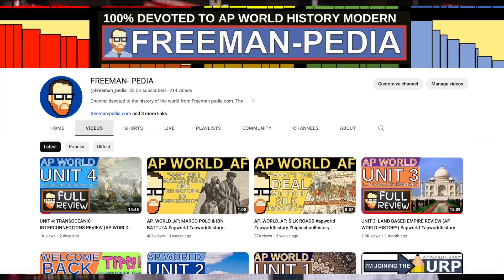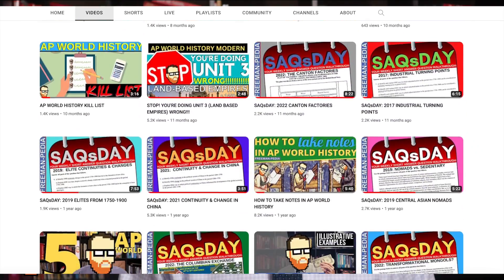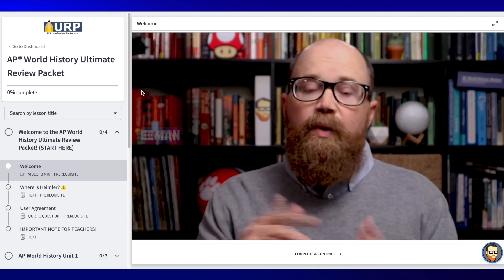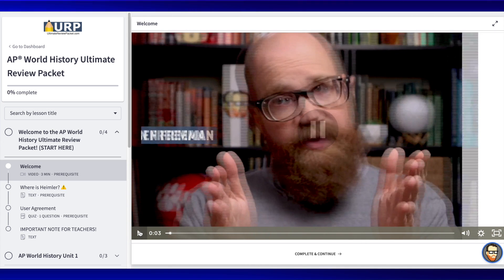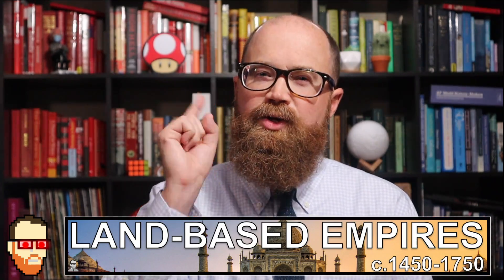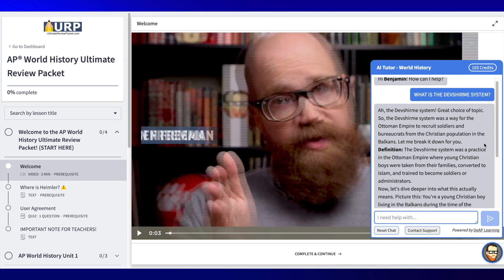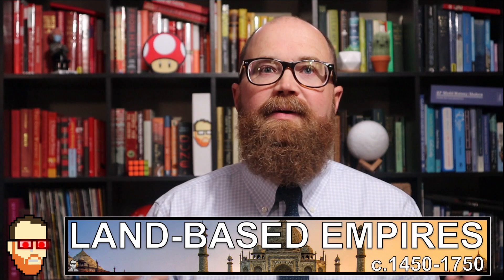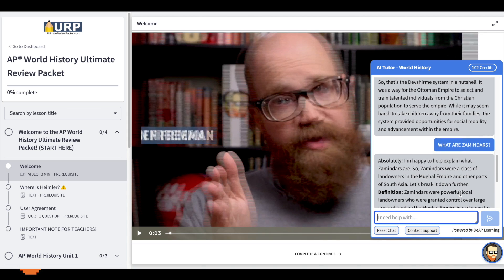FREEMAN-PEDIA + ARTIFICIAL INTELLIGENCE=WORLD DOMINATION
Quick tutorial on the DeAP Learning AI Bot powered by ME! Based on my experience and videos in AP World History, you can now use this CHATBOT to conquer the world (and get a 5 on the AP Exam/an A in your AP World History class).